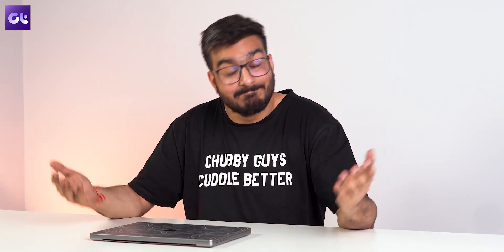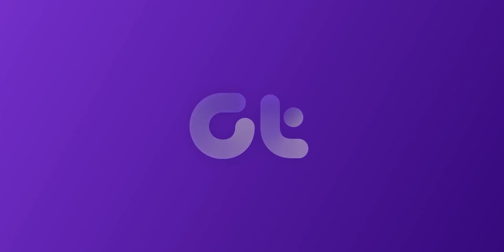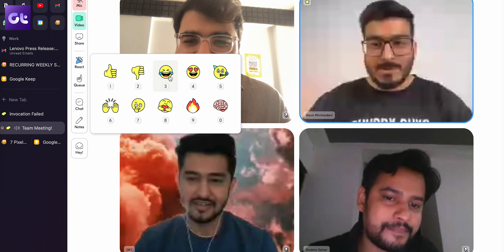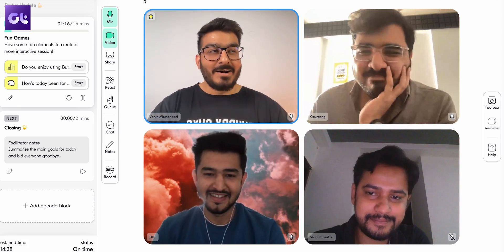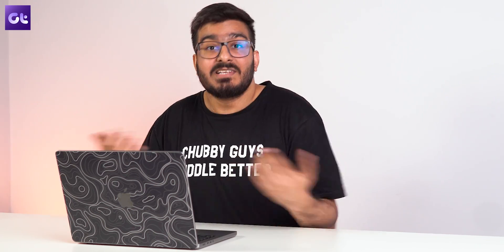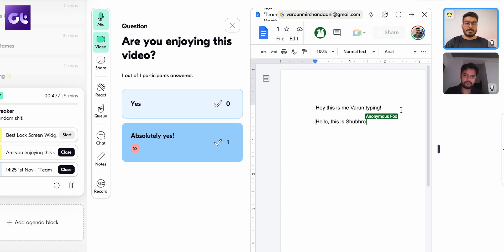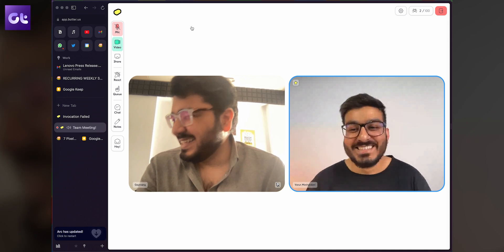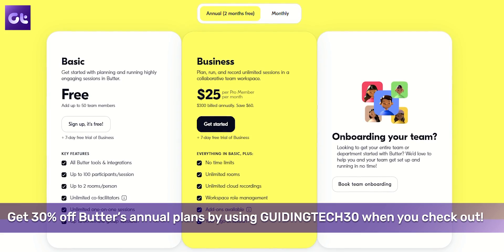Butter: The Best Zoom Alternative for Engaging Workshops and Trainings | Guiding Tech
Tired of Zoom fatigue and running sessions that aren’t interactive at all? Time to switch to Butter!

In today’s video, we’ll be taking a look at Butter, a video conferencing tool that allows you to effortlessly run more engaging sessions. It brings energy, structure, and joy to your workshops, trainings, and collaborative sessions.

This video has been made in collaboration with Butter.

With Butter, you can keep everyone engaged and focused on one window and one outcome. Prep your agenda ahead of time, engage participants with delightful tools, and collaborate effectively without having to juggle multiple tabs and windows!

It has it all when it comes to making your sessions more engaging — from breakouts, polls, agenda planner, music playlists, and even integrations with Miro, Mural and Google Drive! It’s the perfect Zoom alternative.

Teams from Webflow, Canva, Accenture and Hyper Island trust Butter to get better engagement. If you’re an agency or facilitator looking for something to beat the Zoom fatigue for your client workshops and trainings, then check out